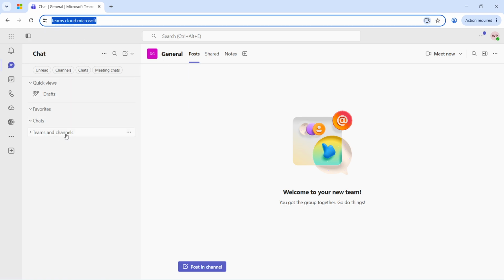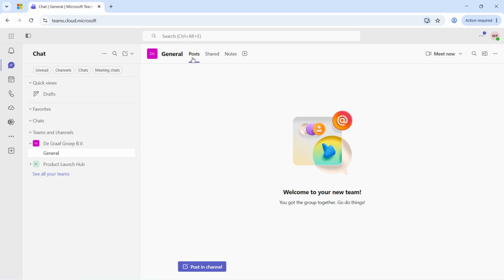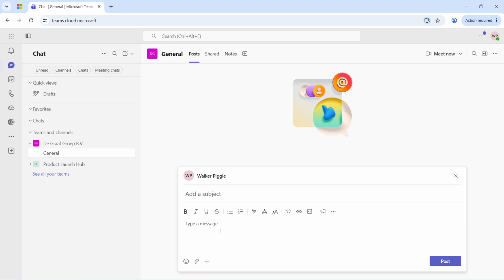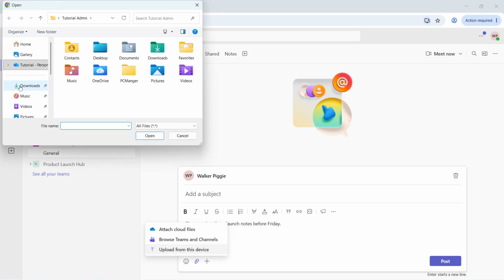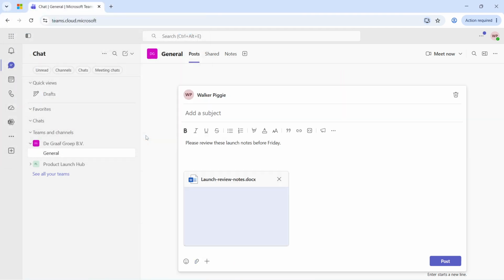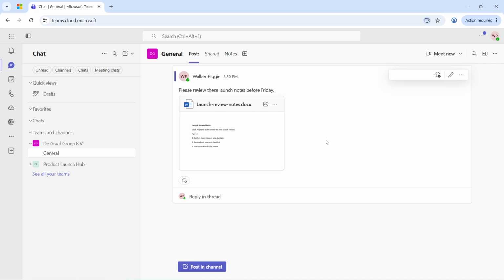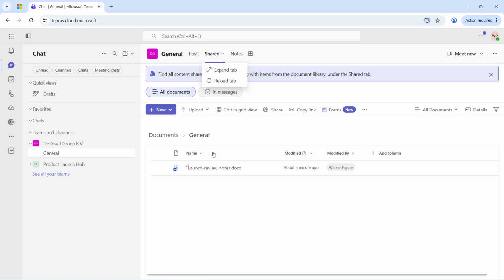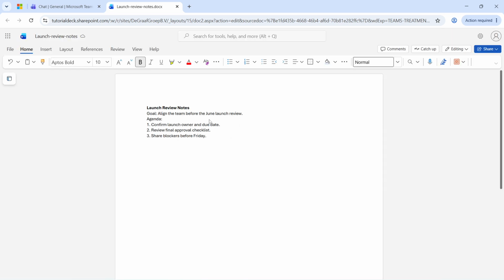How to Share Files in Microsoft Teams (Team Document Sharing)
Most people get stuck on sharing files in Microsoft Teams and end up sending attachments through email instead. This video walks you through the simple way to attach and post a file directly inside a channel, then confirm it in the Shared tab. By the end, you'll be able to share documents with your team confidently and keep everything organized in one place.

how to share files in Microsoft Teams, Microsoft Teams file sharing tutorial, attach file in Teams channel, upload document to Microsoft Teams, Teams shared files tab, post file in Teams channel, Microsoft Teams tips 2026, sharing documents with a team, Teams channel attachments